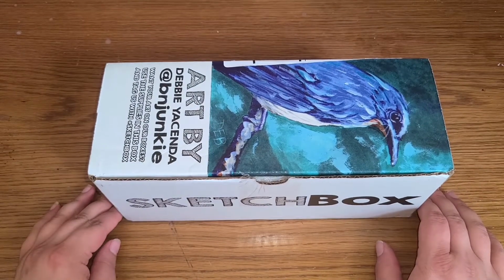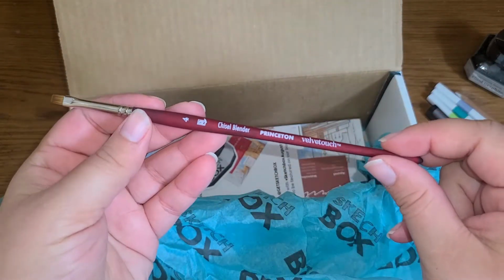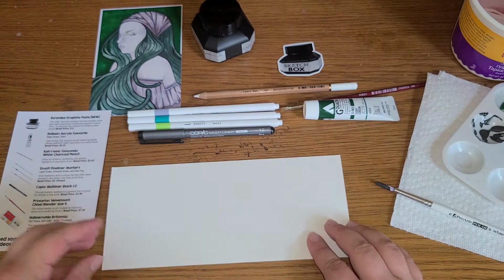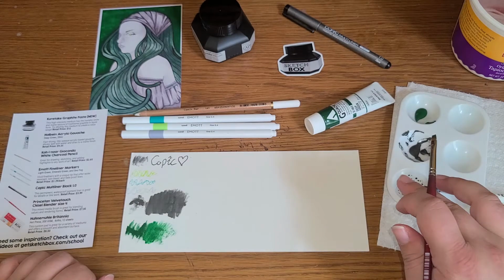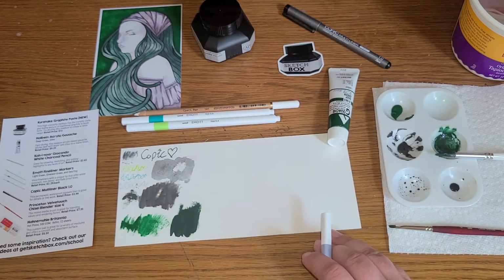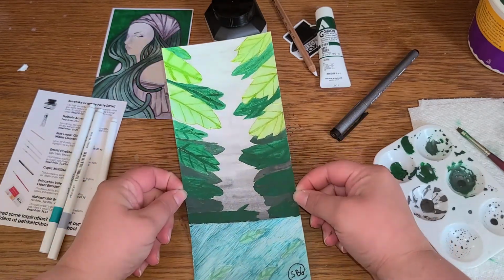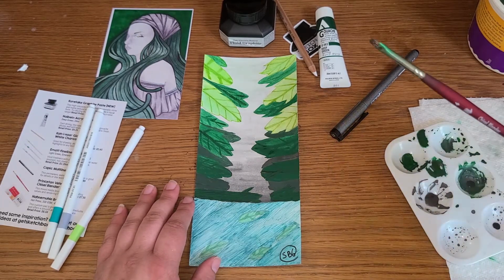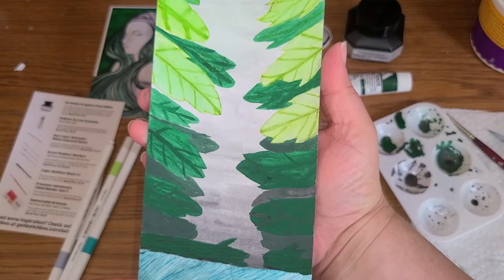SketchBox August 2021 : Graphite Paste and Acrylic Gouache? Yay!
Here is my Unboxing, Swatching, and Using of SketchBox's August 2021 Box.
I recorded this in-between my work shifts so I will redo the art when I have time and will upload it. When I do, I will link it in the description.
To keep the video shorter, I sped up the art creation part. Feel free to slow it down, especially if you want the Art ASMR.
If you are curious, the art supplies included will be linked at the bottom so no spoilers.

Art Supplies with closest product I could find:
Kuretake Graphite Paste (there is Gold and Silver too)

Koh-i-noor Gioconda White Charcoal Pencil

Emott Fineliner Markers

Hahnemuhle Britannia

Princeton Velvetouch Chisel Blender Size 4

Copic Multiliner Black